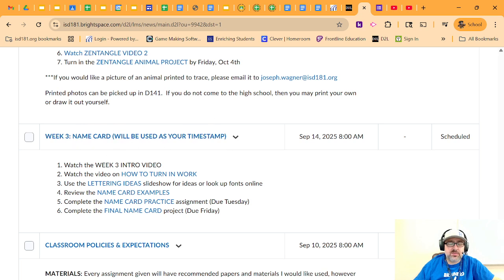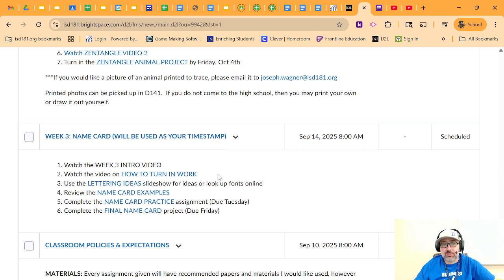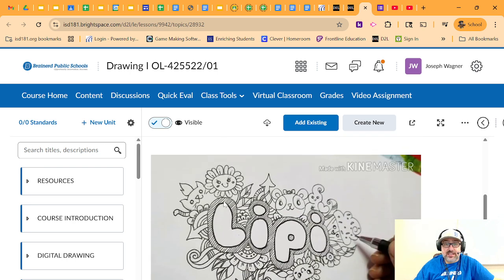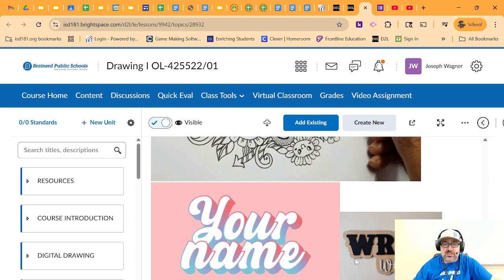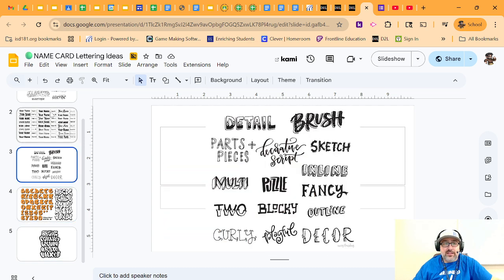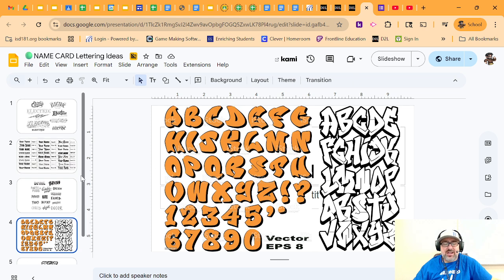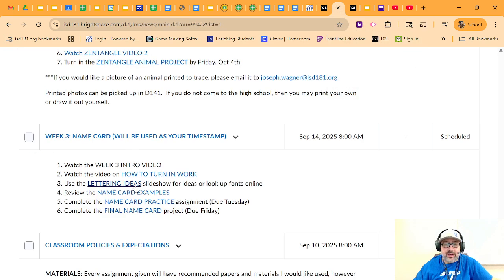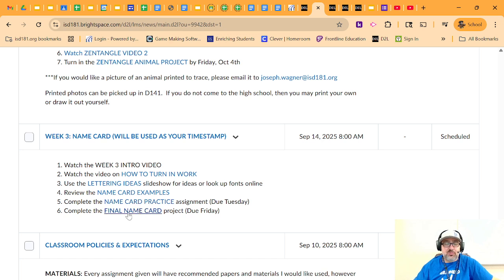WEEK 3: NAME CARD PROJECT (TIMESTAMP)